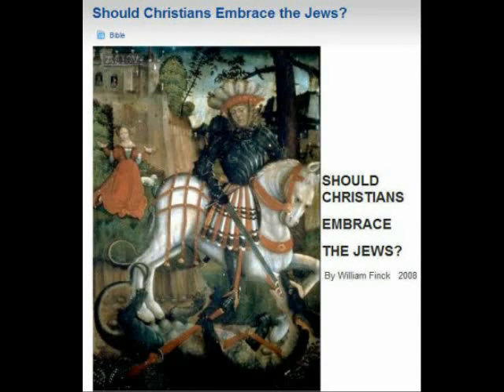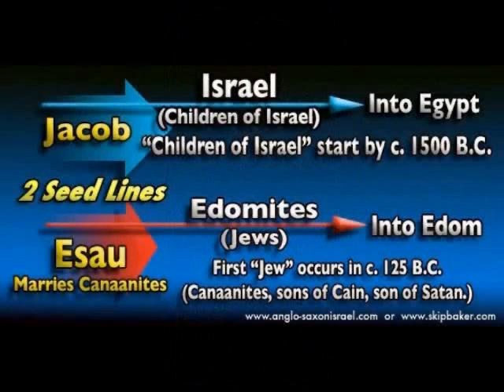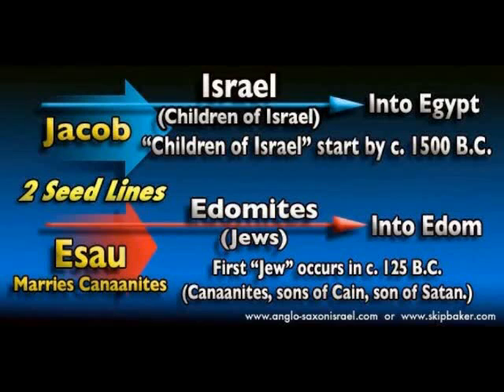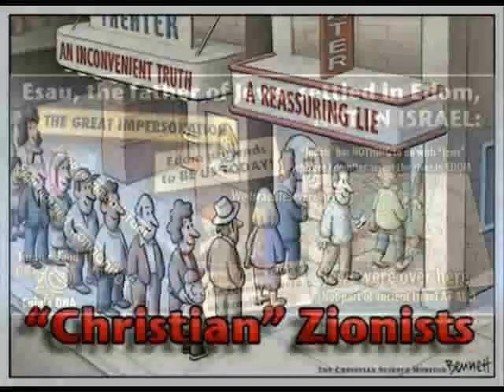Christogenea-Introduction Part 2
Bill and Eli prove yet again, that what we think is the true translation of scripture, isn't ..Jesus said that a little leavening will leaveneth the whole loaf, and the leavening of the word is the Pharisees. Those same people were later used to help translate the old Hebrew into English.. Seems they didn't want us to know the truth, and took measures to twist up the WORD so that its meaning would forever be lost.. Praise Yahweh!! For He is in control, and His will be done in His time..The KJV translators did what they could, but after revisiting the original languages that the scriptures were written in originally, we see a different story altogether. To deny that the Bible is about race, is to deny the scriptures entirely.